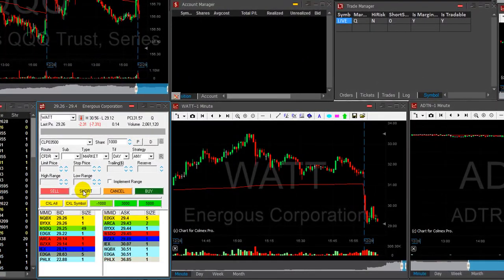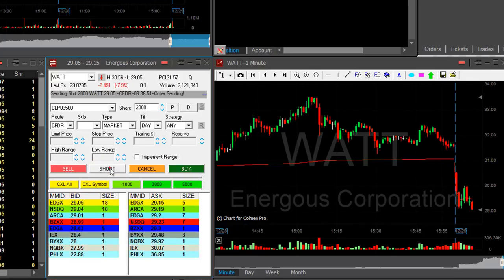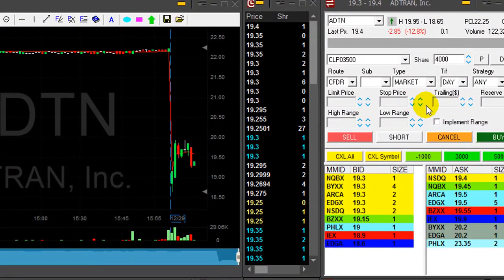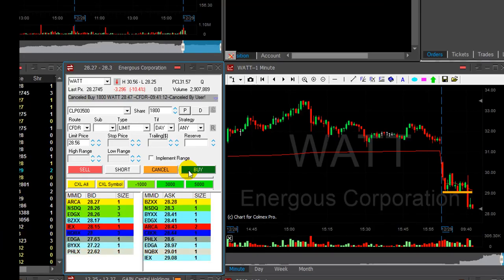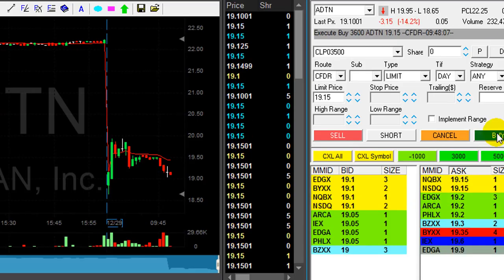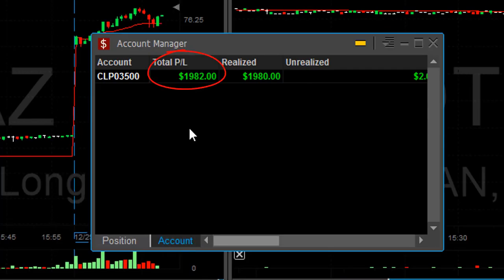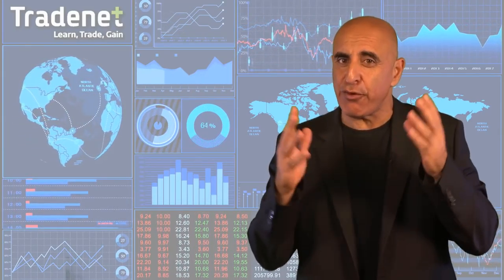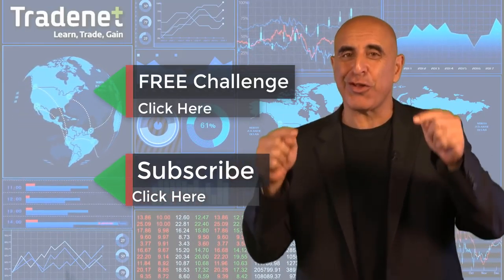Day Trading Live for $1,980 in 29 Minutes!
How to Make money in Trading Stocks -  $1,980 in 29 minutes.
Meir Barak day trading live on December 29th. 2017.